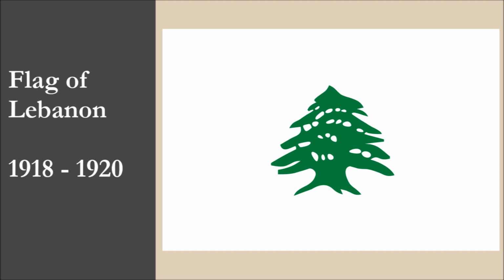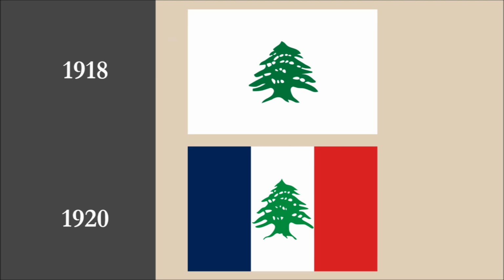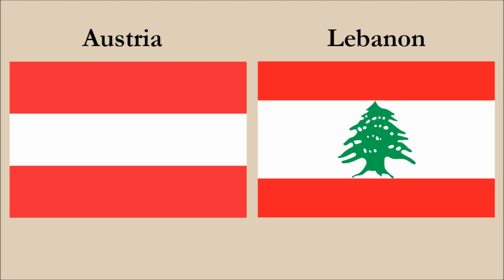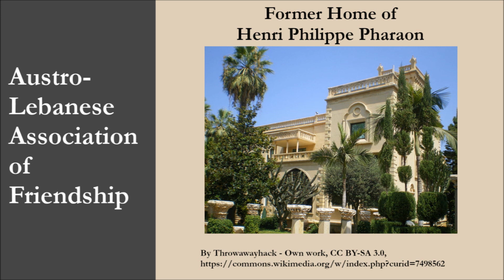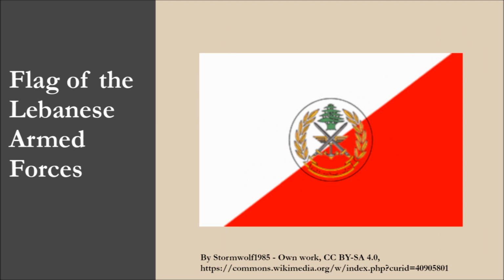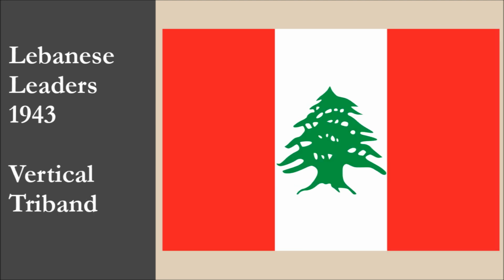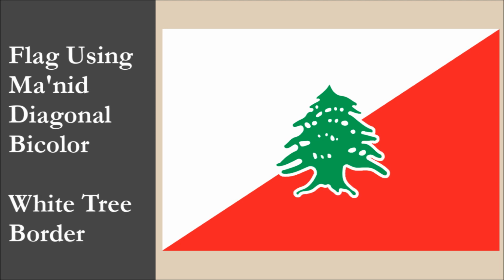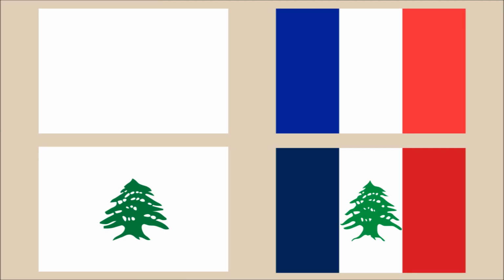Did Lebanon Copy Austria's Flag?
The flags of Austria and Lebanon are similar. Is this a coincidence? In this video we look at the history of the two flags and try to find out if there's a connection between them.